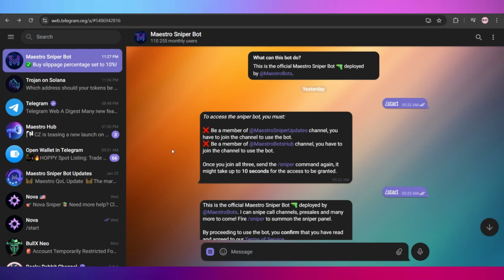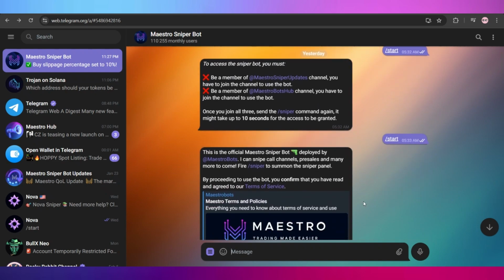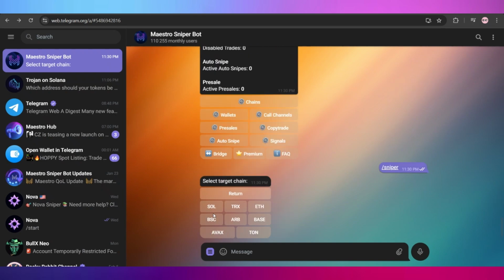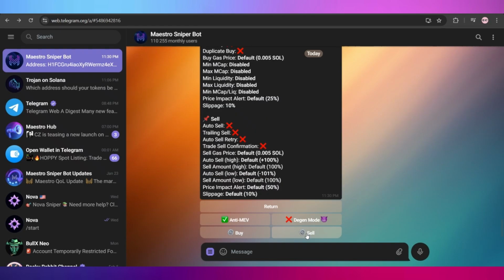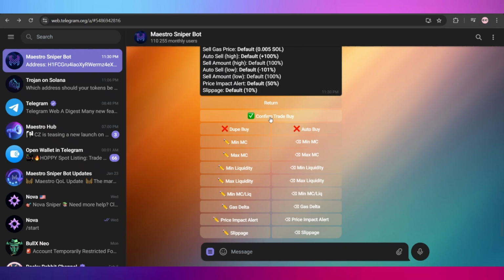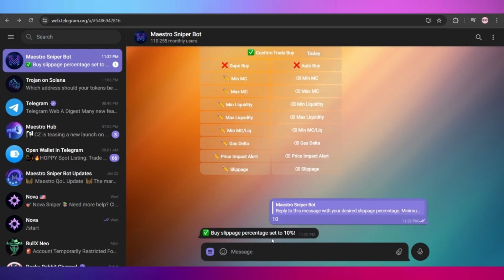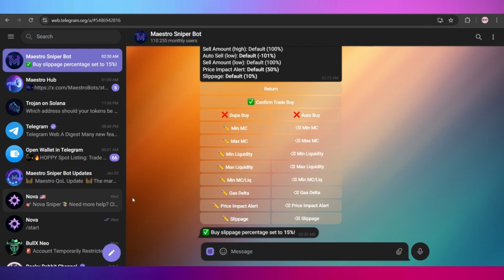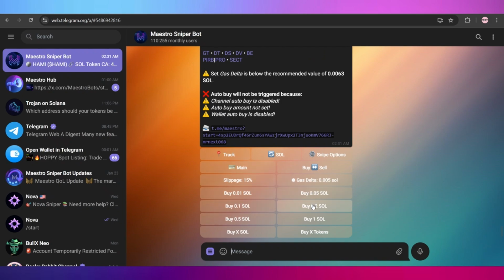Maestro Sniper Bot Tutorial - Full Guide 2025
In this video I will show you maestro sniper bot tutorial - full guide 2025